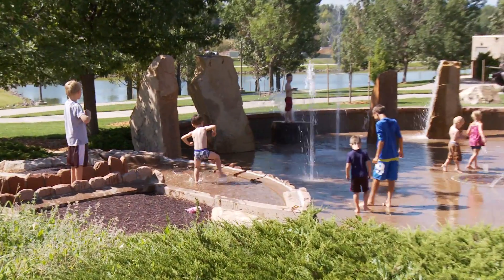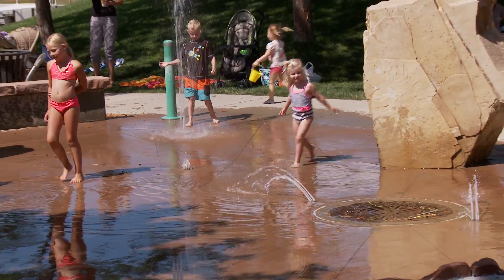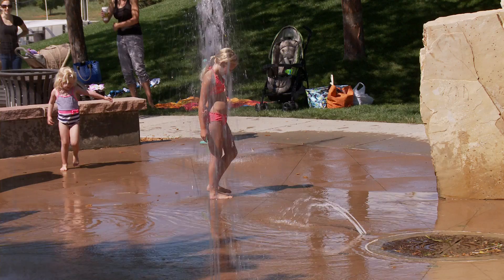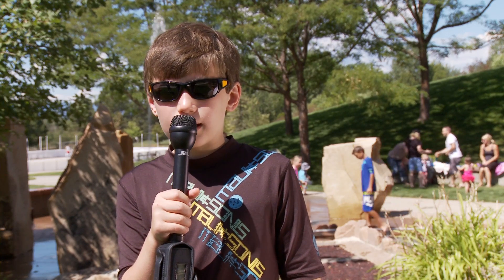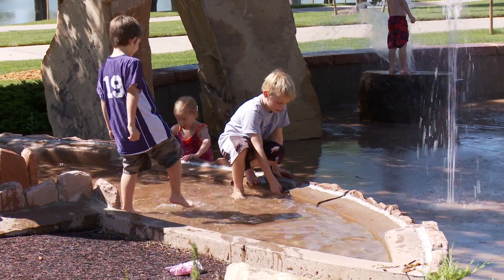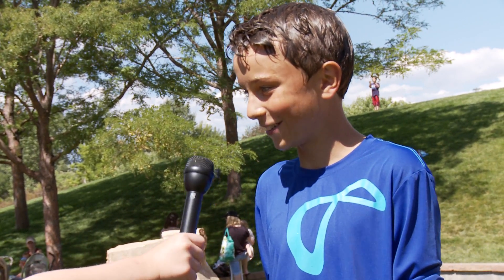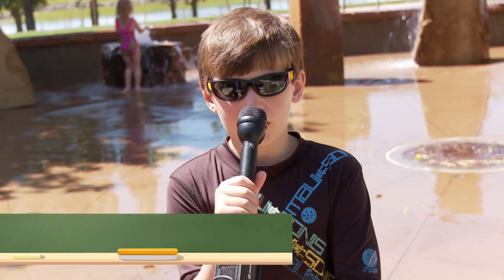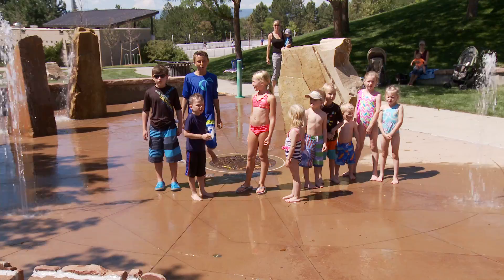GV Kids, Ink! News: Westlands Park Water Feature